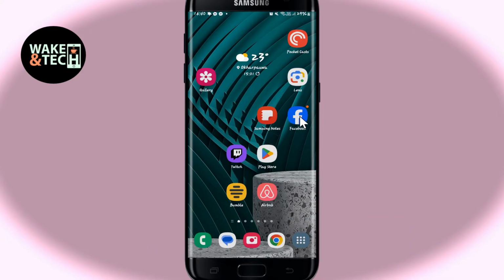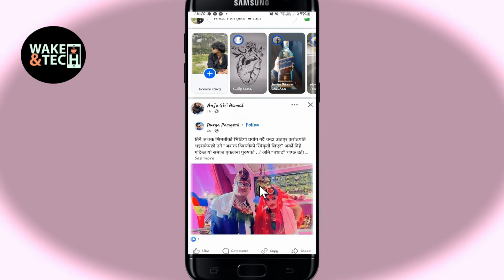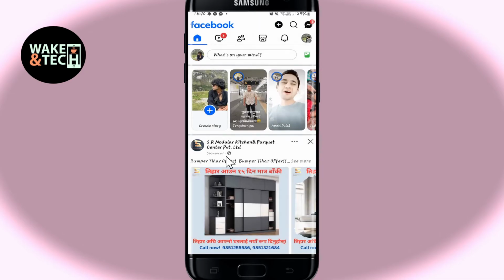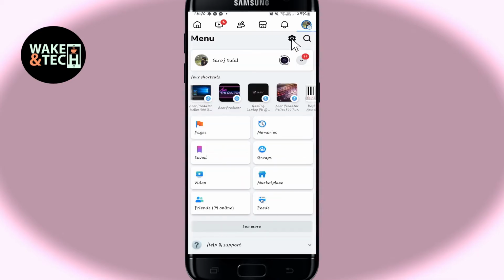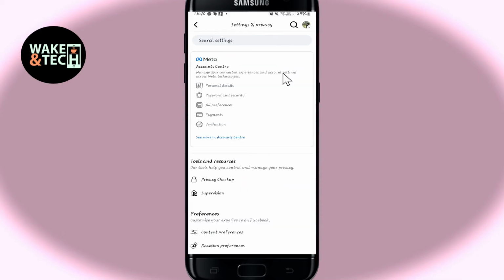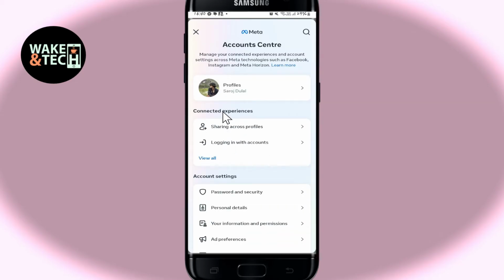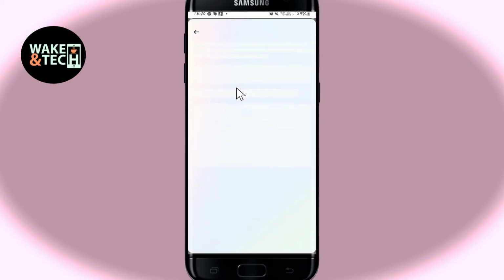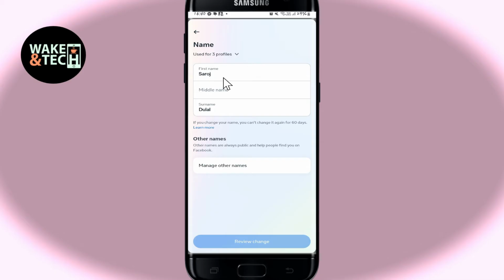How to Edit Your Name on Facebook? Change Your Name on Facebook on Android 2024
Want to update your name on Facebook? In this video, I’ll walk you through the simple steps to change your name on your Facebook profile, whether you’re using the app or the website. Whether you’ve married, changed your identity, or just want a fresh start, this tutorial will guide you through the process quickly and easily!